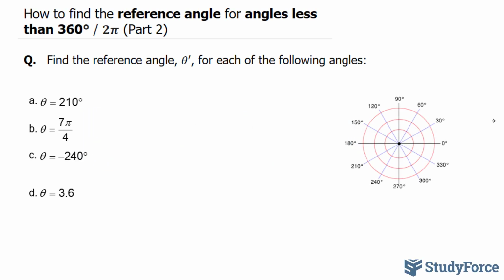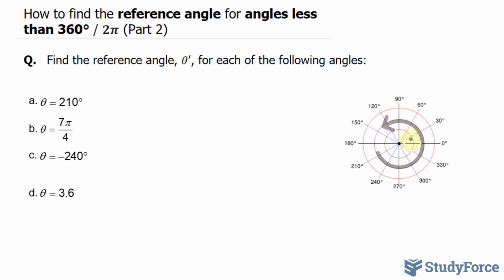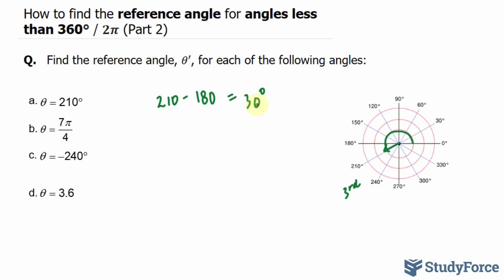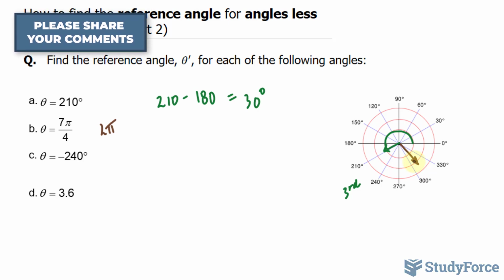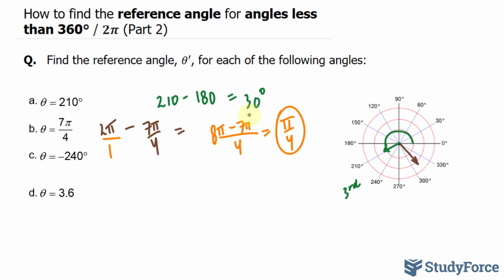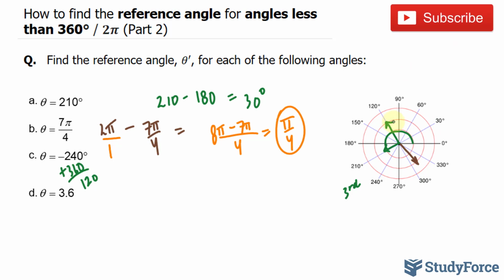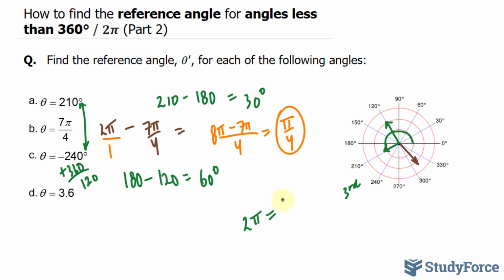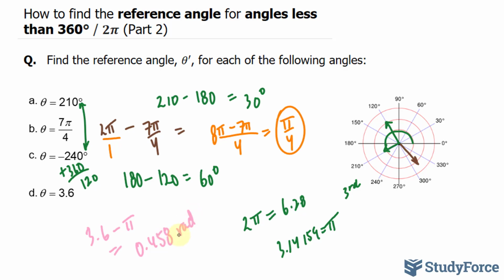Determining Reference Angles in Radians and Degrees (Part 2)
Q.   Find the reference angle, θ′, for each of the following angles